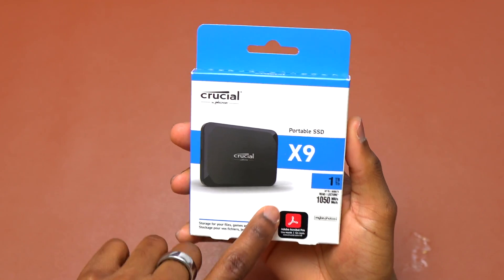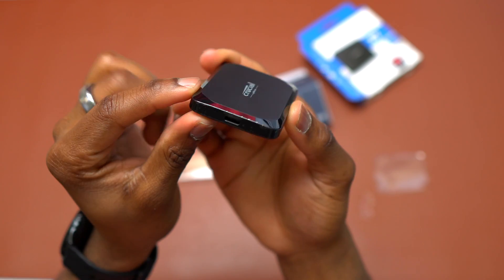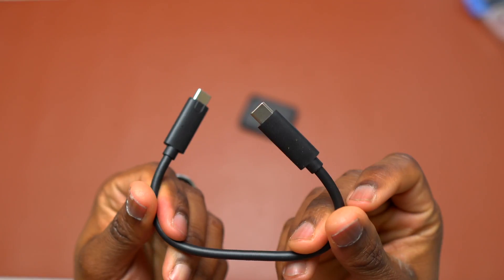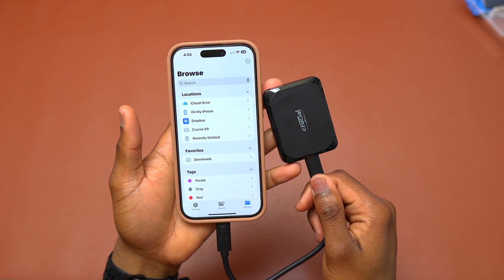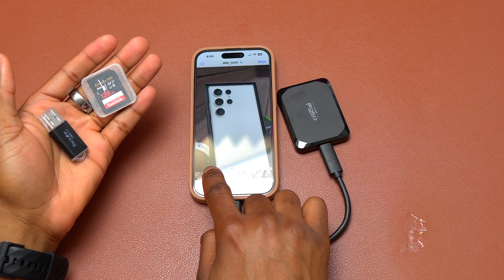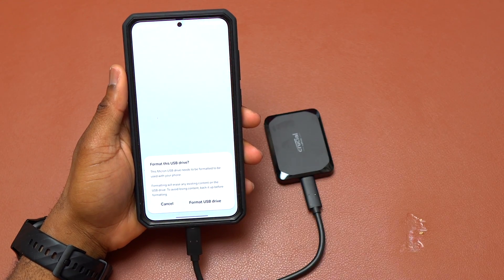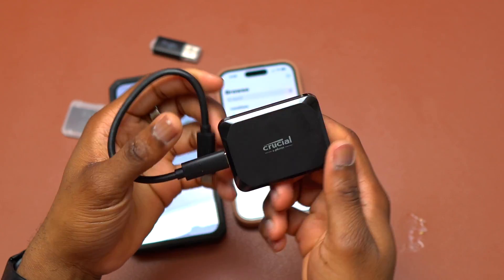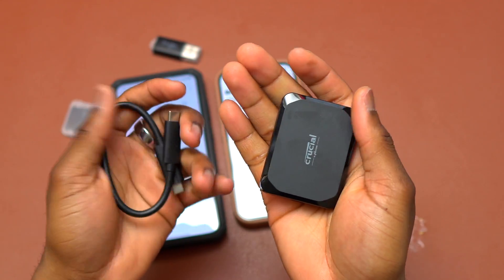Crucial X9 Portable SSD Review - Set Up and How to Use It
Are you looking for a great external hard drive that you can take anywhere? Look no further than the Crucial X9 Portable SSD. In this review, we'll show you how to set it up and how to use it!

Crucial X9
Crucial X9 Pro (same speed)
Crucial X10 Pro (double the speeds)

If you're looking for a must-have external hard drive, the Crucial X9 is the perfect choice! Not only is it powerful, but it's also portable and easy to use. In this review, we'll show you how to set it up and how to use it to store your photos, videos, and files.